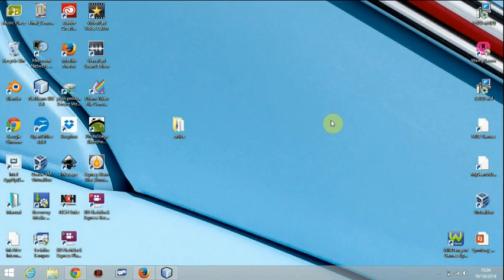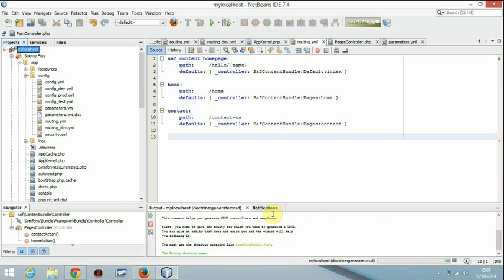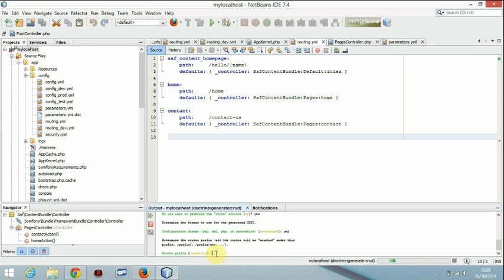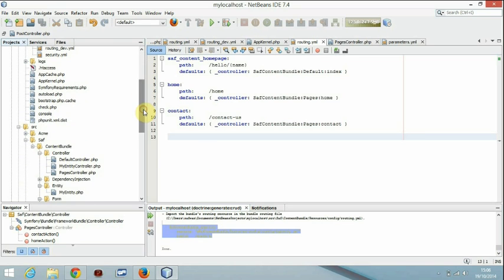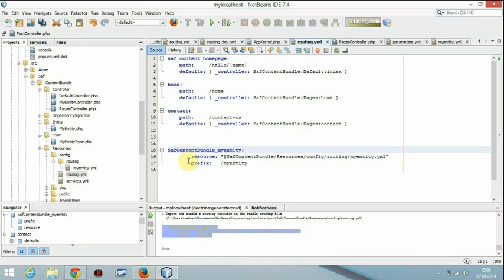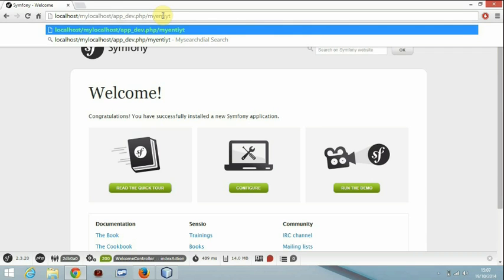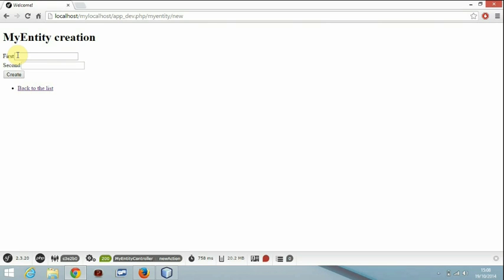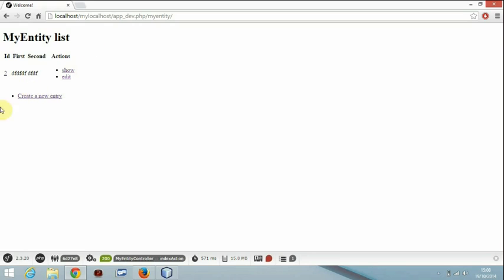Symfony 2 Entity Crud part 1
Creating Entity CRUD Actions in symfony 2 using the console.